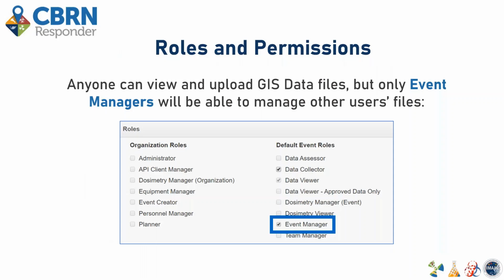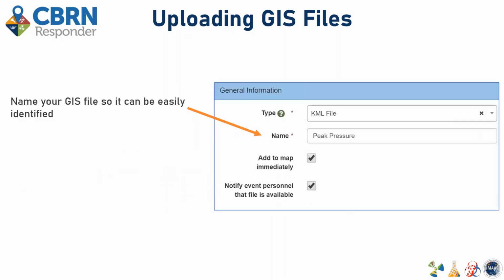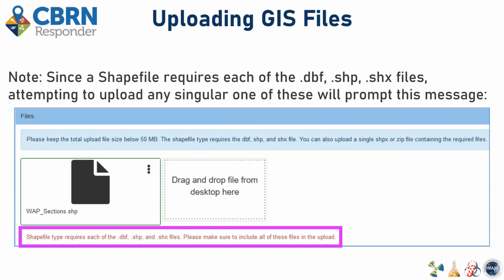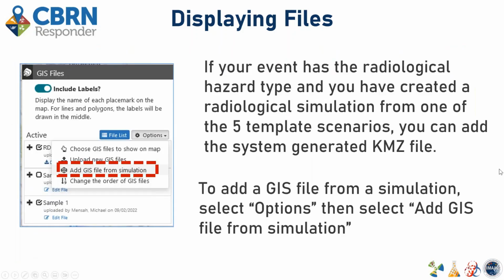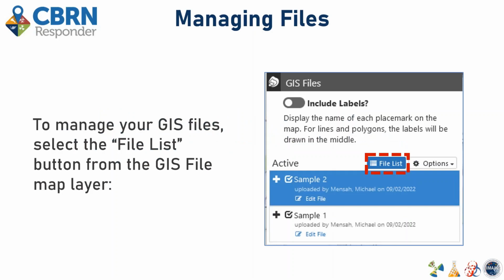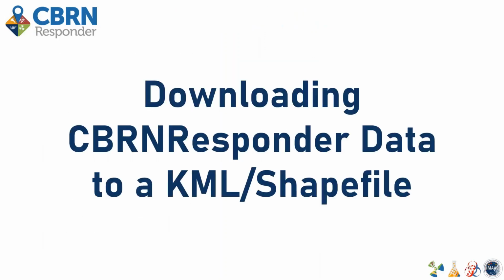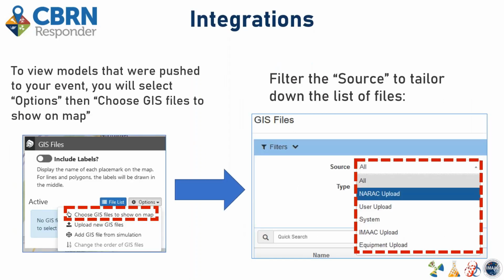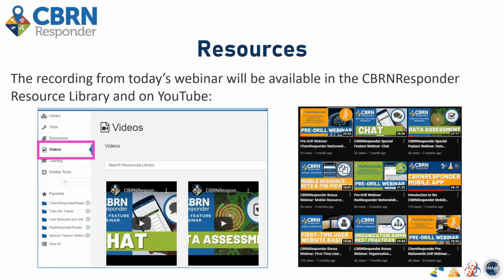CBRNResponder Special Feature Webinar: Managing GIS Files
This is a recording of a live webinar that was delivered on September 14, 2022 as part of the CBRNResponder Special Feature Webinar Series. The updated GIS files webinar focuses on the new new UI for uploading/managing GIS files, how to upload KML, KMZ, and Shapefiles; system-wide files, how the IMAAC Portal models are handled, and more.